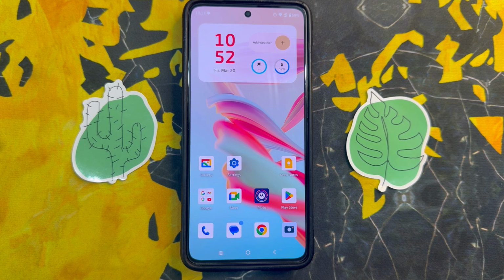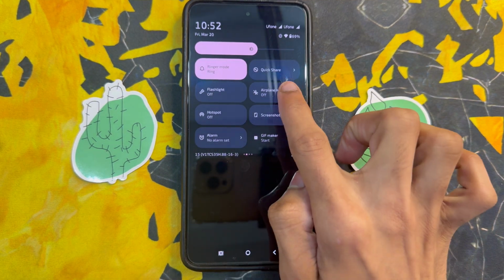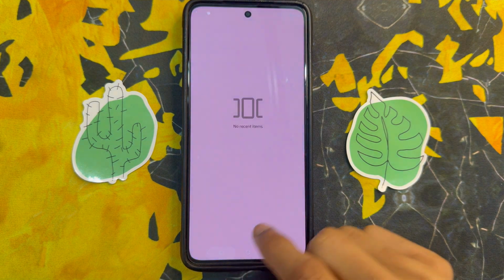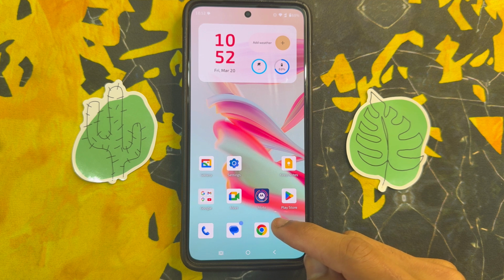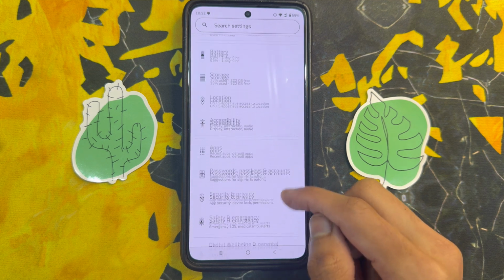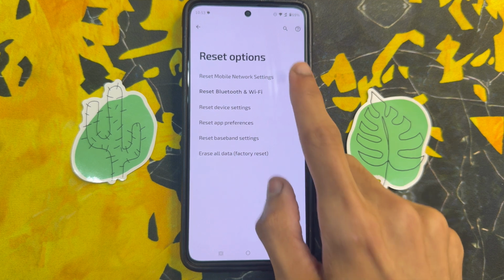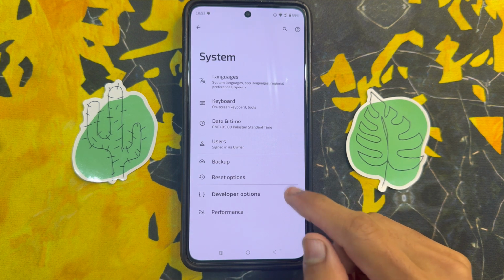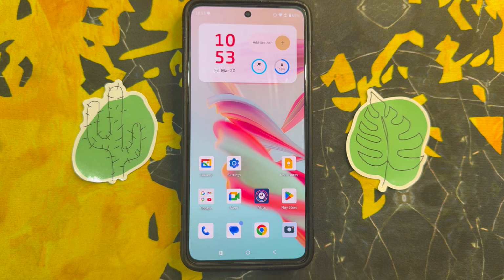How to Fix If Mobile Data isn’t Working on Motorola Moto G77